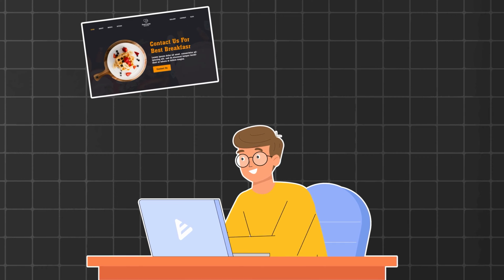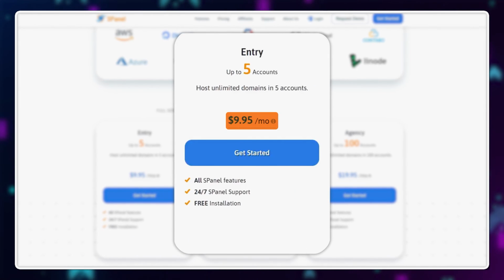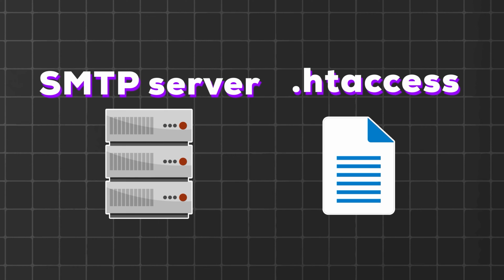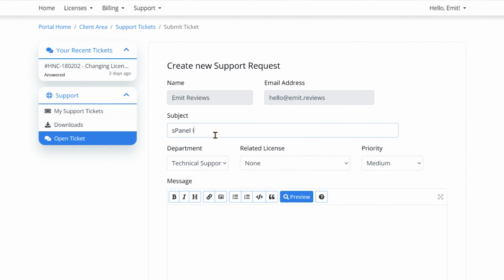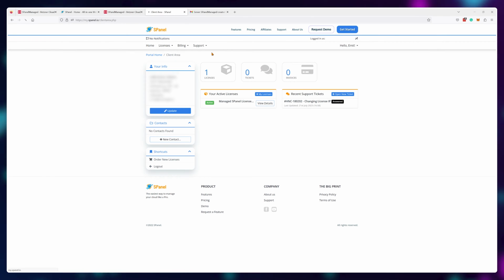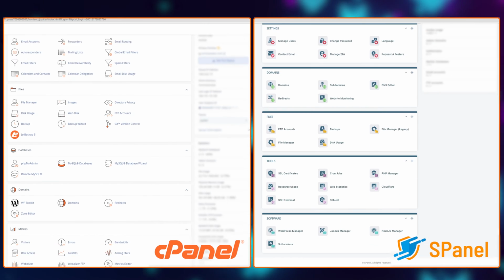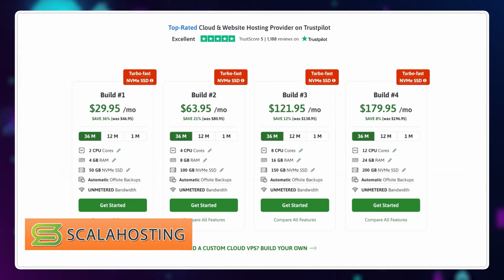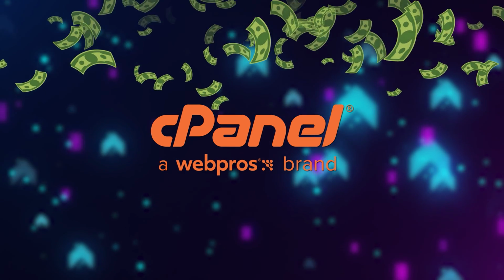sPanel Review — a 10X Better Alternative to cPanel!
Looking for a better alternative to cPanel! While there are free options, I prefer to use sPanel. It's cheaper and offers A LOT more functionality.

cPanel is planning to do yet another price increase. And their service hasn't really evolved in the past 10 years. You get the same old stuff, for a higher price each year.

I've been looking around for cPanel alternatives and reviewed a variety of free and paid panels. In the end, I did a sPanel review and prefer to use sPanel for any future web hosting panel needs. It's more than twice as cheap and offers:

- End-user support
- Technical support
- Free website transfers and migrations

There's no other control panel on the market that handles end-user support without any additional fees. This is a game-changer for the web hosting industry, especially if you have A LOT of clients.

sPanel is free with every ScalaHosting VPS plan so you don't need to get a license. And their VPS is perfectly suited to handle a large amount of clients. So, I highly recommend you ditch your cPanel subscriptions and try out sPanel.